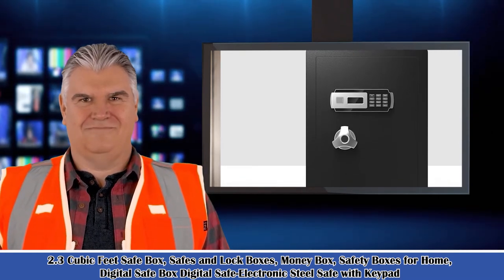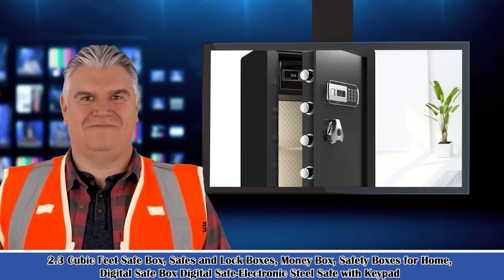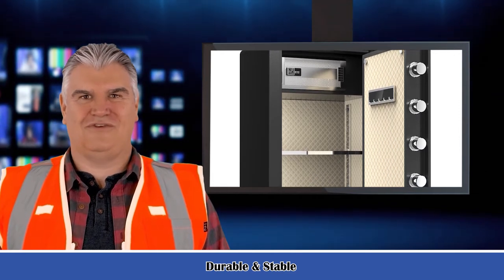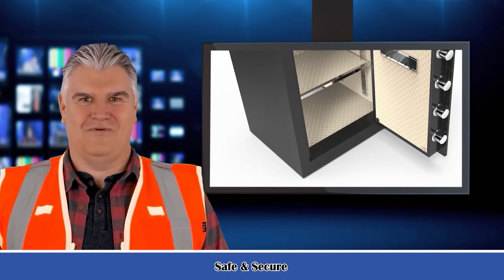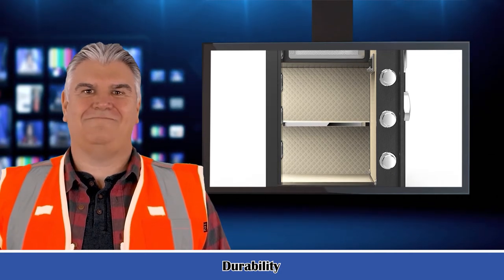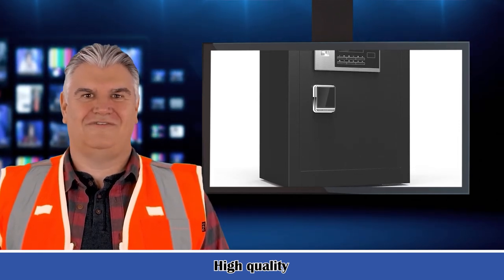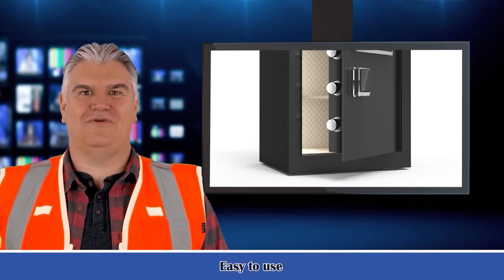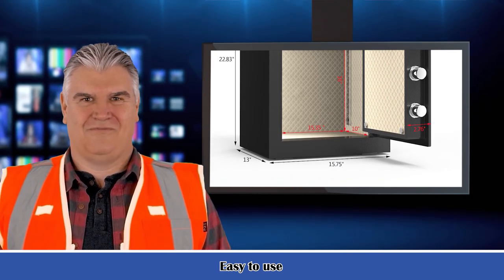𝐒𝐚𝐟𝐞 𝐚𝐧𝐝 𝐥𝐨𝐜𝐤𝐛𝐨𝐱𝐞𝐬 | 𝐒𝐚𝐟𝐞𝐭𝐲 𝐛𝐨𝐱 𝐟𝐨𝐫 𝐡𝐨𝐦𝐞 𝐚𝐧𝐝 𝐨𝐟𝐟𝐢𝐜𝐞 | 𝐃𝐢𝐠𝐢𝐭𝐚𝐥 𝐬𝐚𝐟𝐞 𝐛𝐨𝐱 | 𝐒𝐭𝐞𝐞𝐥 𝐬𝐚𝐟𝐞 𝐰𝐢𝐭𝐡 𝐤𝐞𝐲𝐩𝐚𝐝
Used for adding another level of safety whether used at the home, office, or business - Safely protect and store items including cash & currency, pistols & firearms, personal documents, jewelry, and more compact safe size makes it perfect for versatile mounting ability with pre-drilled holes for wall or floor mounting -
The home & office safe is made of reinforced solid steel wall construction. Dual security steel door locking bolts, corrosion & stain-resistant powder coat finish keep valuables safe